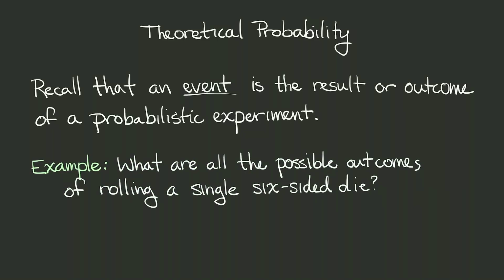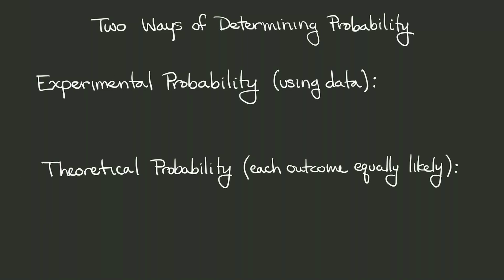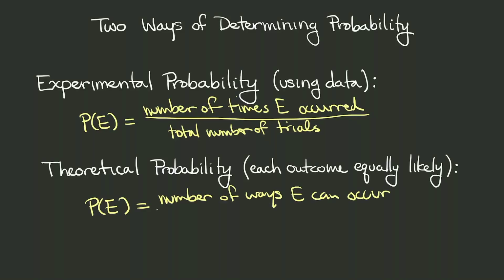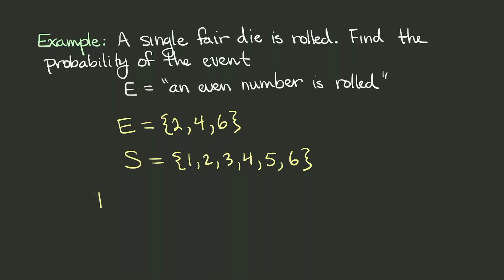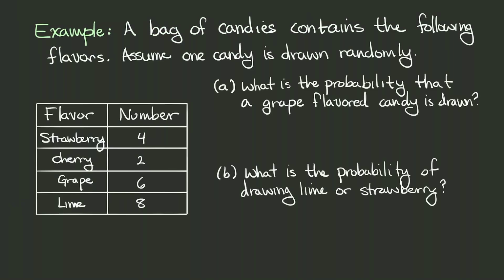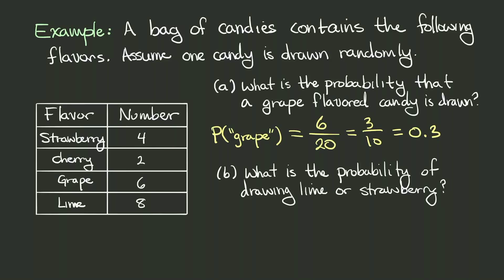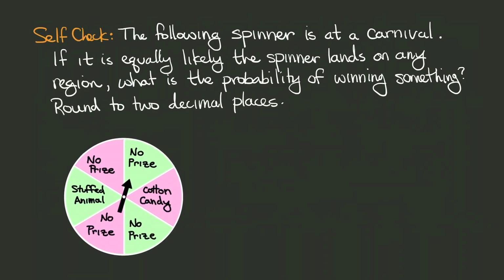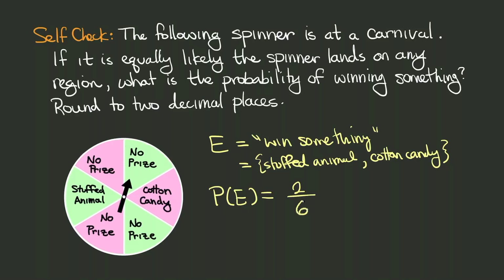Theoretical Probability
We learn to compute the theoretical probability of an event.